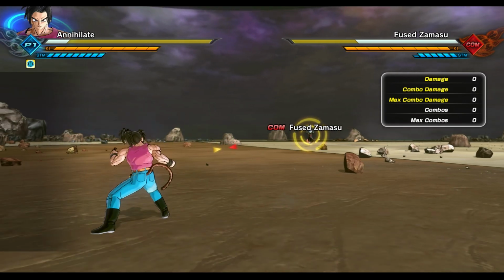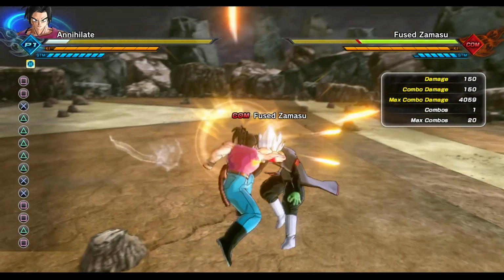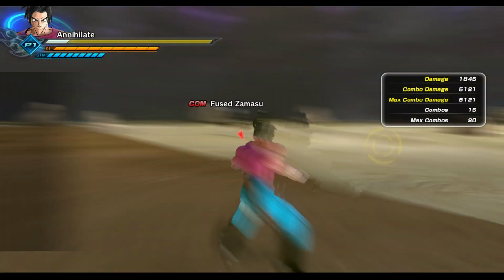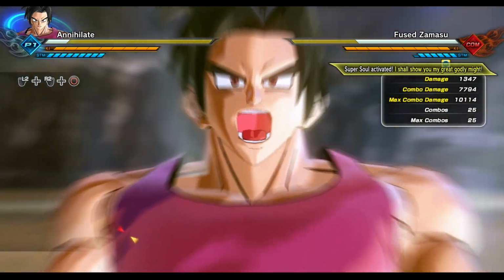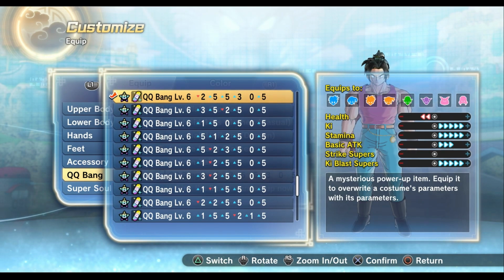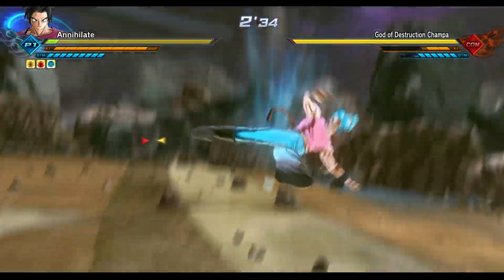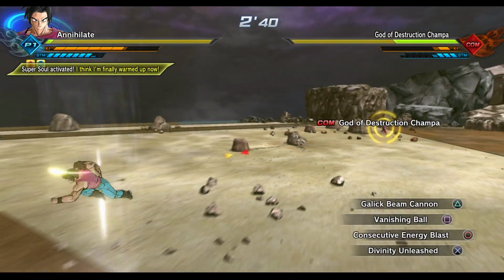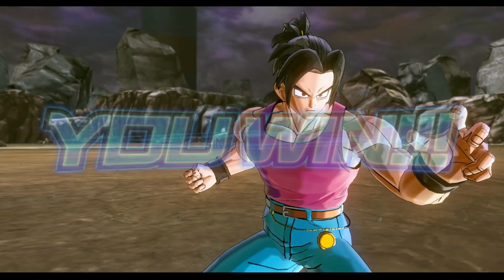THE STRONGEST SSGSS BUILD!!!!-DBX2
plz liek adnd subscribblez